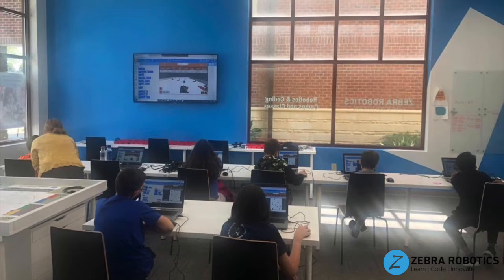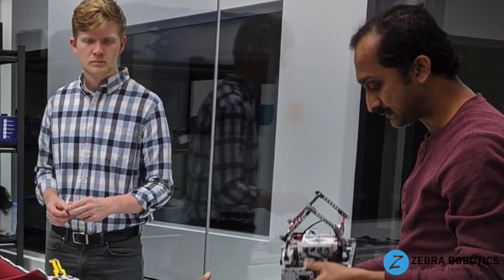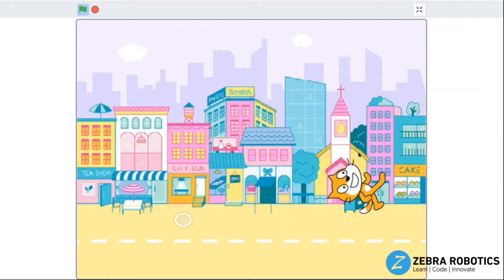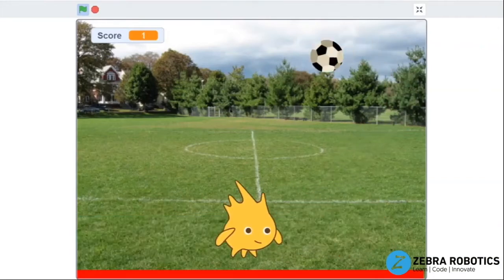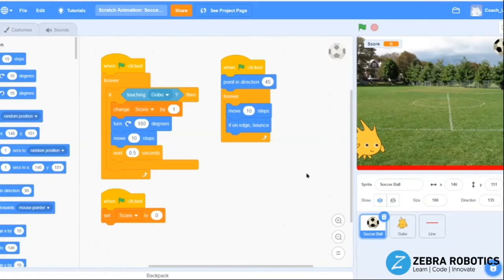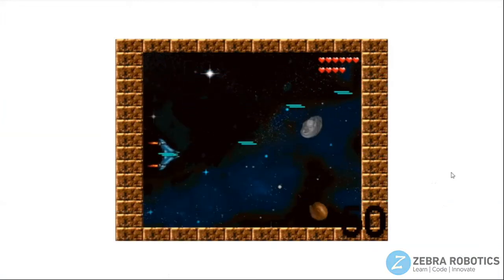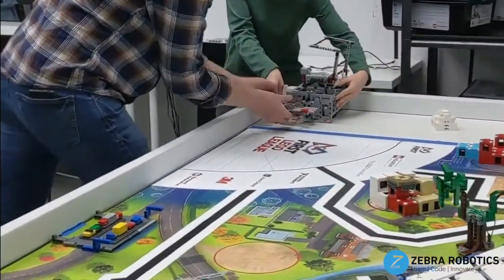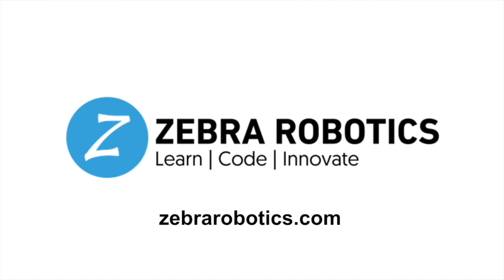Elementary Coding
Coding, widely known as programming, involves writing commands that allow systems to perform meaningful tasks. Younger students start with block-based coding while our middle and high school students focus on the most popular programming languages in the industry such as Python, Java, C, Data Science projects
and more.